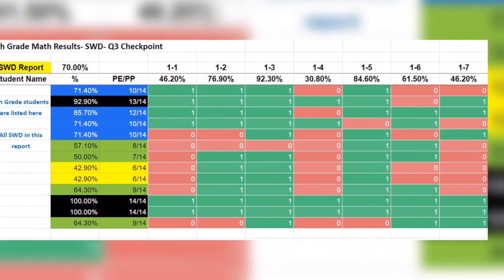Lake Local Schools Meeting the Needs of SWD